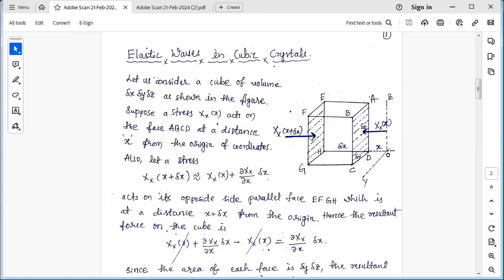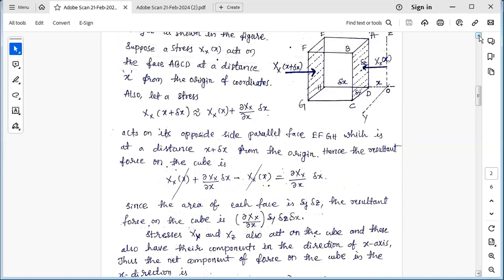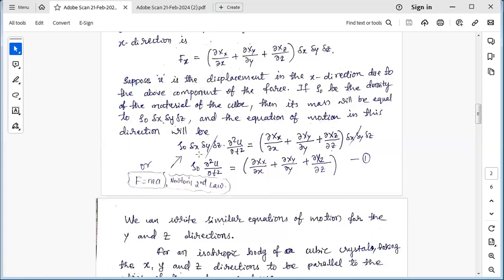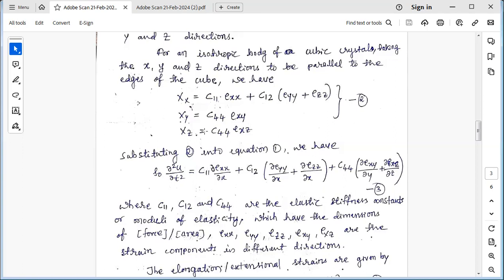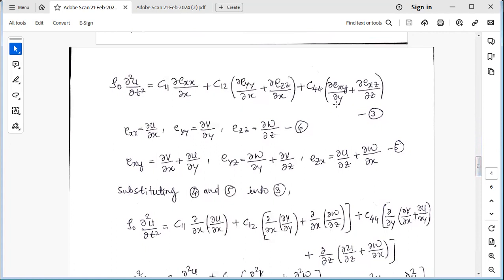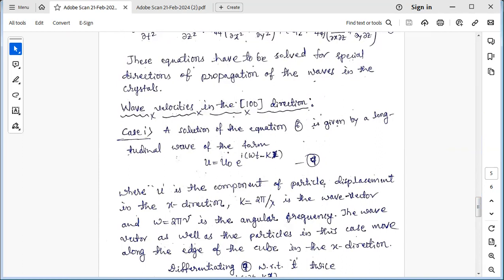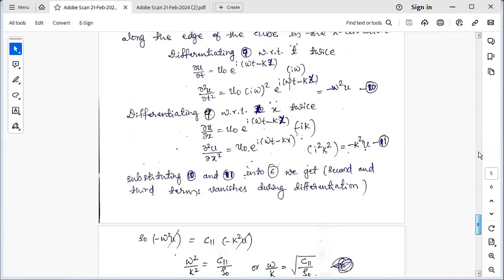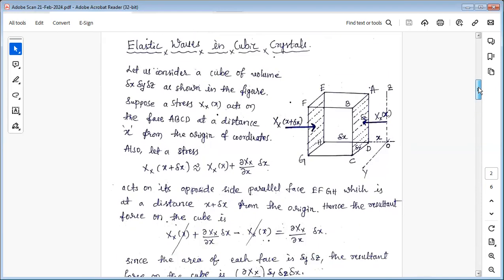Elastic waves in a cubic crystal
Velocity of elastic wave in [100] discussed.